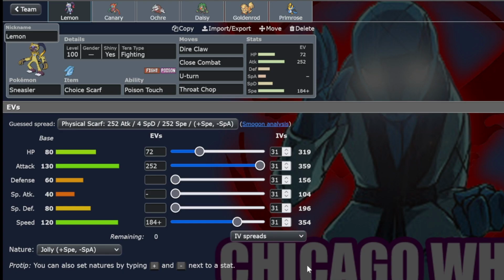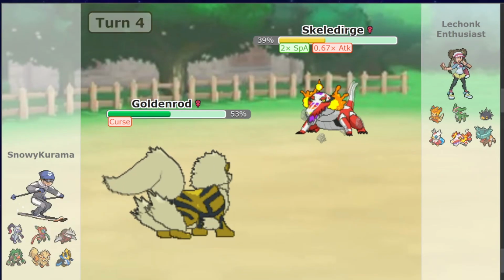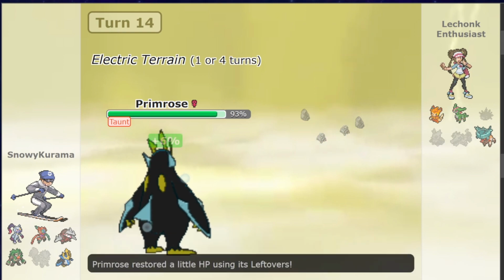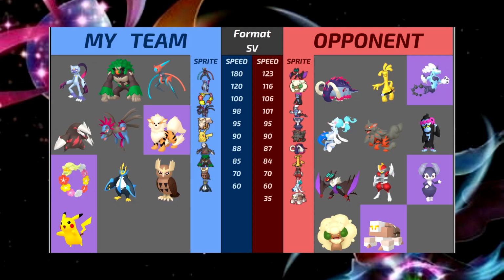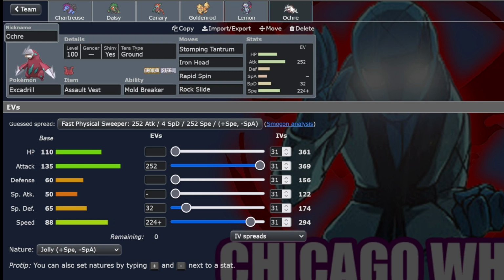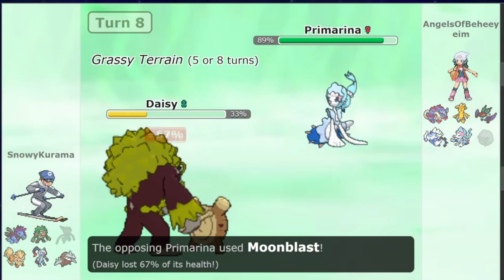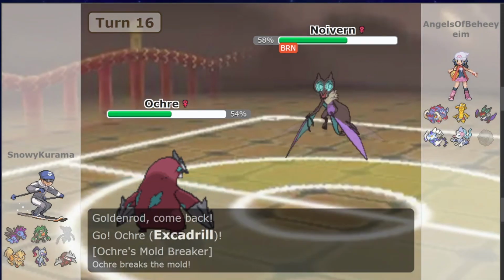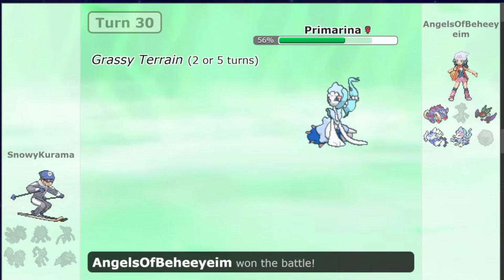GRASSY SURGE GOES STUPID. | MDC Weeks 1 & 2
IT'S MOONLIT DRAFT CENTRE TIME.

The MDC is a Pokemon Showdown Paldea Dex DLC2 Pokemon draft league ran by my buddy Ice in it's very first season.

Week 1 is vs Lechonk Enthusiast and their bikini bottom goofy goobers, and week two is vs joost7 and their Angels of Beheeyeim. How will Yellow Gang fare against these tough opponents and the rest of Pitchblack??

0:00 Intro
0:25 Week 1 Builder
2:13 Week 1 Battle
7:54 Week 2 Builder
11:09 Week 2 Battle